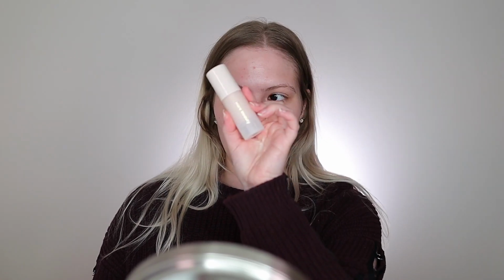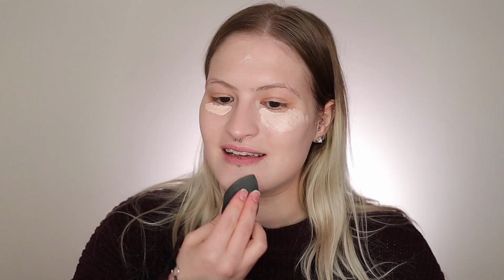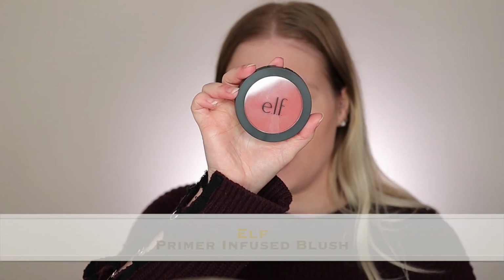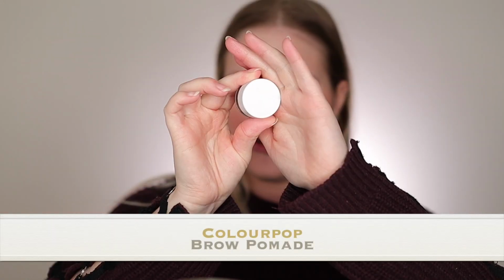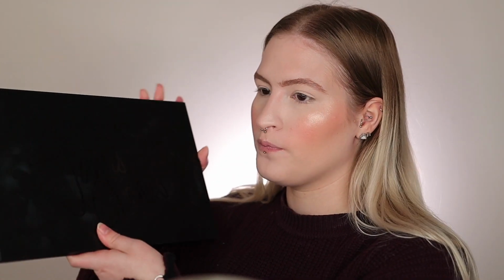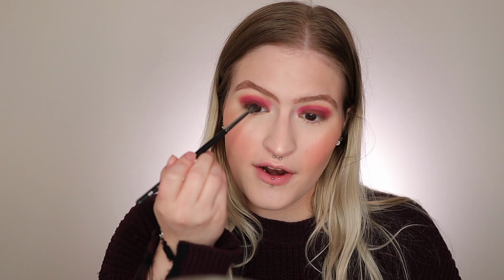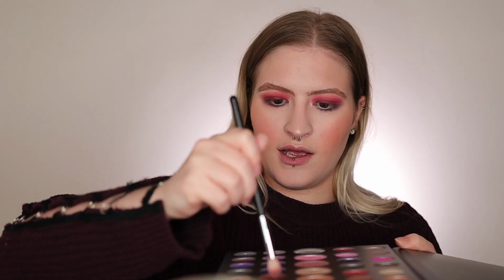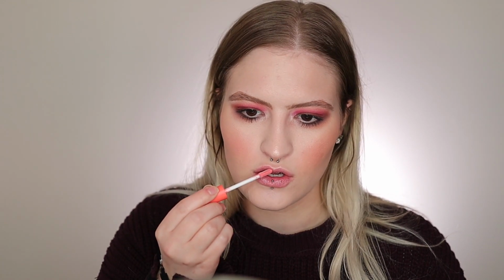ONE DIP MAKEUP CHALLENGE!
*Forgot to mention in the video, I am not the creator of this challenge! I first saw this from Nikki Tutorials, but if you know who started this, please give them credit!*

Hi Beauties 💋

I'm so happy you're here! We're all about makeup and beauty on this channel! I love creating content for you guys! Makeup is my passion and I'm so honored to be apart of the beauty community! Let's do makeup together 💕

ADD ME  ⤵︎